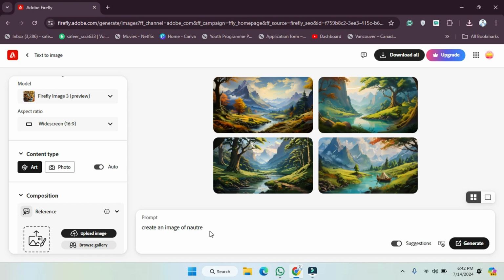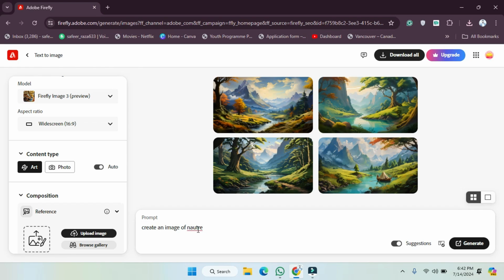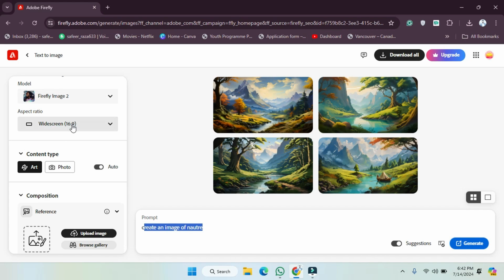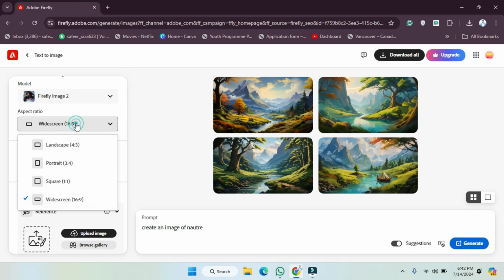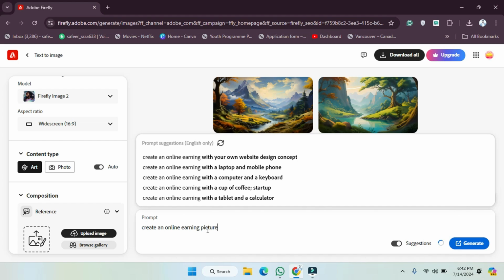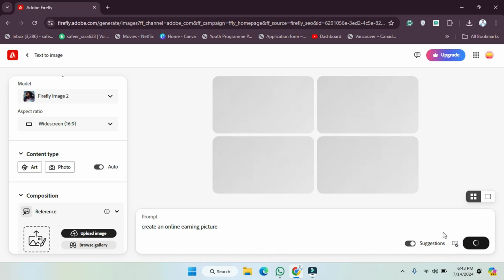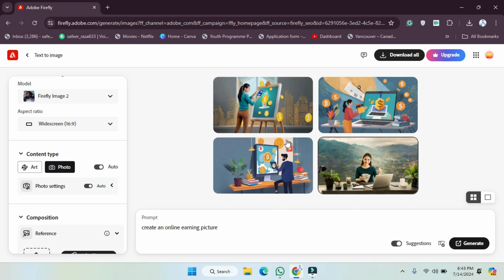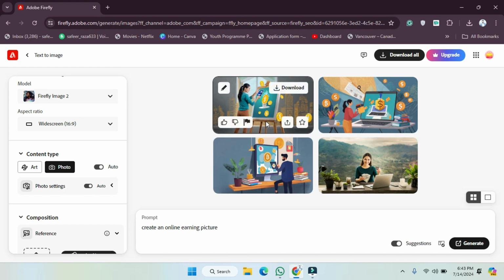How to Increase and Decrease Preview Image Quality on Adobe Firefly [easy]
Can't Adjust Preview Quality in Firefly (Yet!) (Firefly PreviewQuality)
This video clarifies how preview images work in Adobe Firefly.

While the final generated image quality is high, the preview image might appear compressed.
This is likely done for faster loading times within the app.
You can download the final image for a true representation of its quality.
Firefly: Focuses on a smooth editing experience! (FutureUpdates HighQualityResults)

(We mentioned the possibility of future updates that might offer preview quality adjustments.)